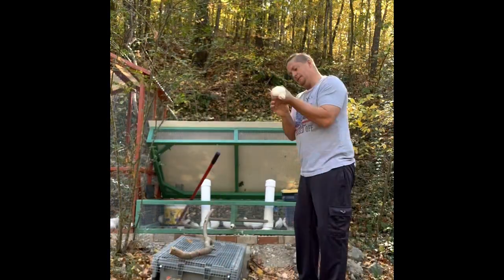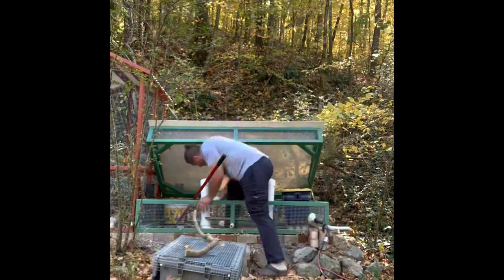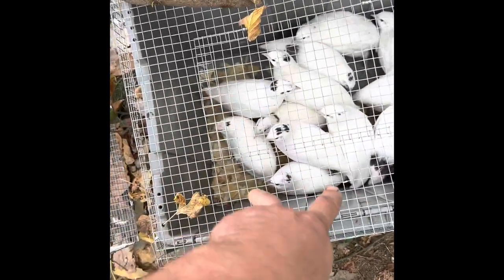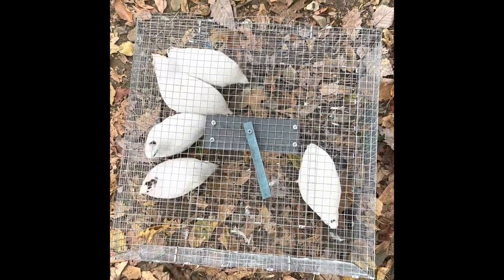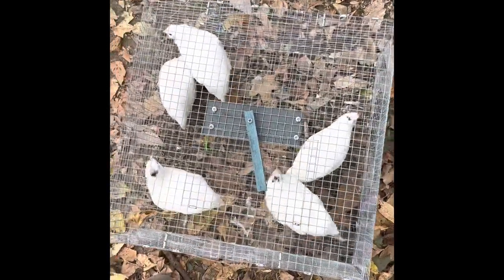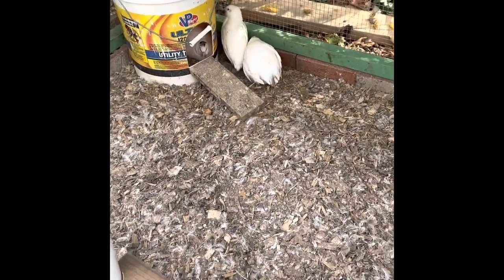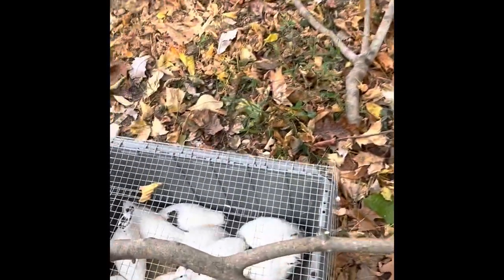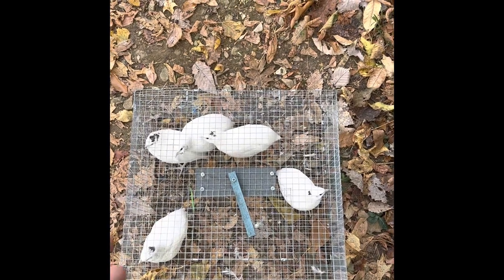Quail sorting part 2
Separating and sorting your quail. Band different colors then recheck unknown birds. Easiest way I know how.